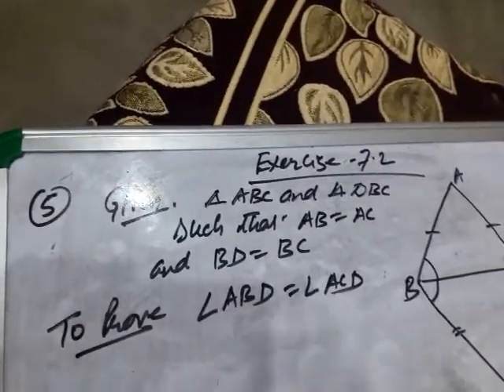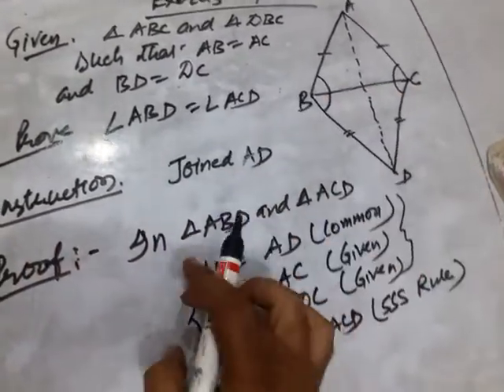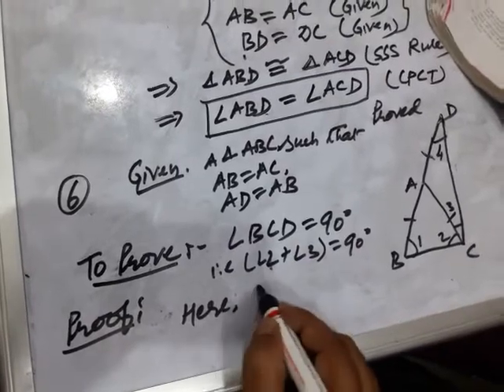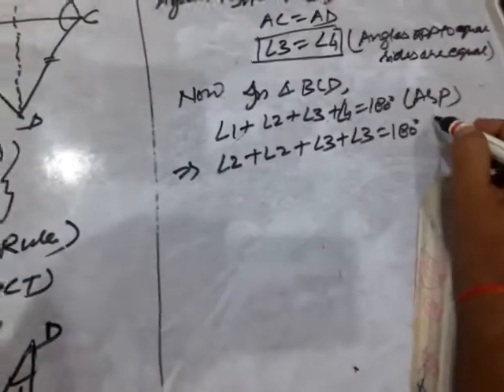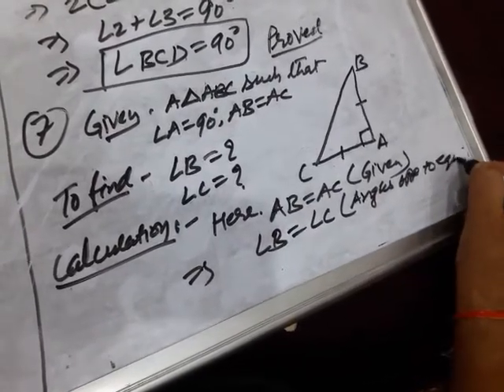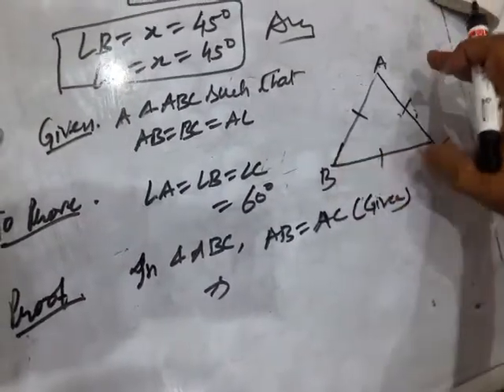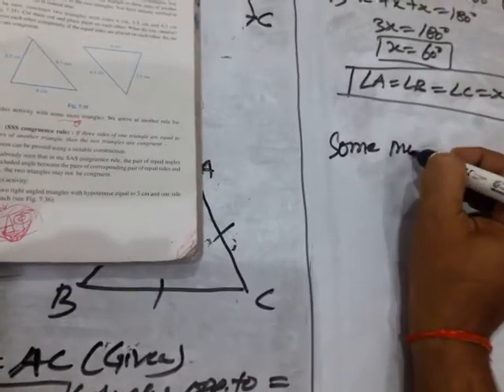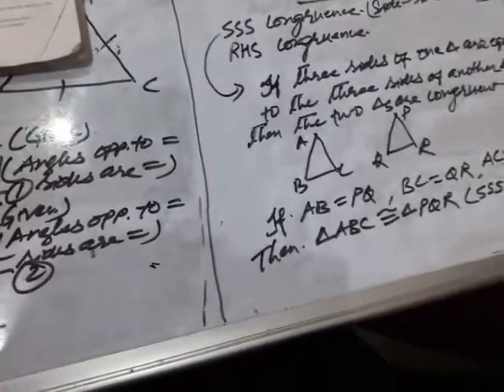Krishna Gopal Tripathi,TGT(Maths),K.V.Old Cantt.Allahabad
Class-9, Exercise-7.2,Qus-5,6,7,8 Ch-7,Triangles.